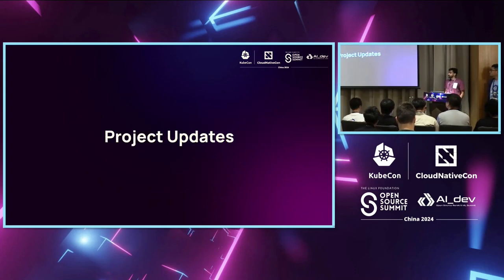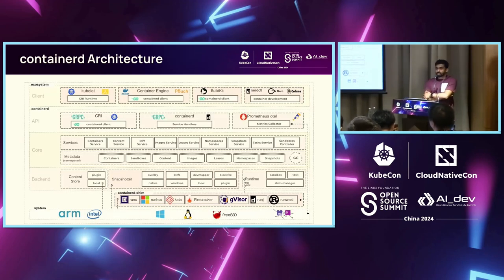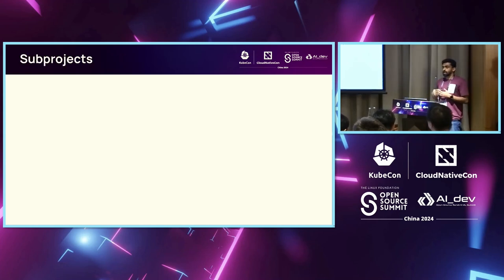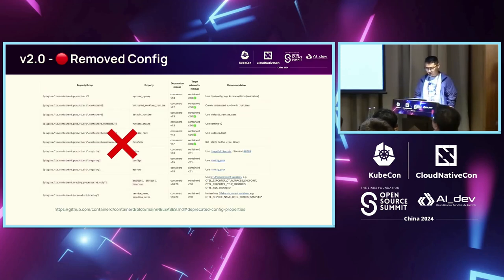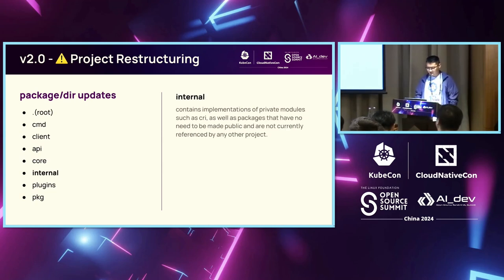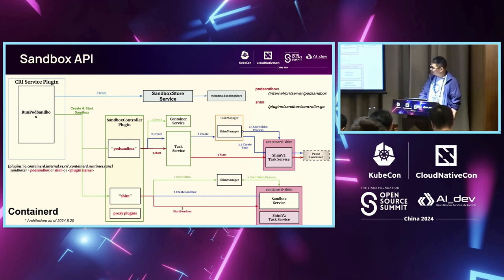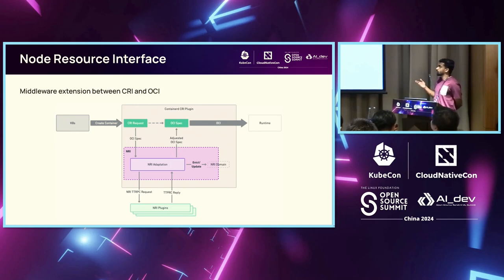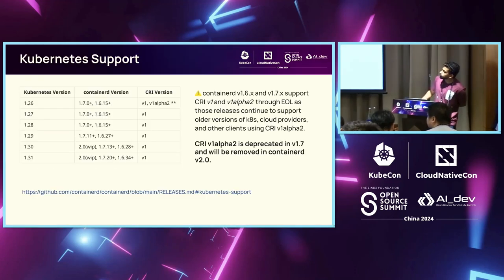Containerd: Project Update and Deep Dive | Containerd：项目更新和深入探讨 - Akhil Mohan, VMware & Iceber Gu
Containerd: Project Update and Deep Dive | Containerd：项目更新和深入探讨 - Akhil Mohan, VMware & Iceber Gu, DaoCloud

Containerd as a mature, 7-year old project is moving from eight major releases into a new era: containerd 2.0. We’ll dive into all the new exciting features in 2.0, like Sandbox API, Transfer Service and Node Resource Interface, and help users understand what these new features enable for their use case. We’ll also provide an upgrade checklist and highlight changes users need to make before upgrading to the 2.0 release, since the 2.0 release will remove features marked as deprecated in past releases. We’ll also cover new updates on the API go module and the refactoring that went in to make containerd Go client stable. Guidance will be provided on using any supported release to support new Kubernetes releases. We're excited to share the progress of the containerd project. Come join us and ask your containerd questions with the handful of on-site containerd maintainers.

Containerd作为一个成熟的、已有7年历史的项目，正在从八个主要版本迈向一个新时代：containerd 2.0。我们将深入探讨2.0中所有新的令人兴奋的功能，如沙盒API、传输服务和节点资源接口，并帮助用户了解这些新功能为他们的使用案例带来了什么。我们还将提供升级检查表，并强调用户在升级到2.0版本之前需要做出的更改，因为2.0版本将删除在过去版本中标记为弃用的功能。我们还将介绍API go模块的新更新以及为使containerd Go客户端稳定而进行的重构。我们将提供指导，以使用任何支持的版本来支持新的Kubernetes版本。我们很高兴分享containerd项目的进展。快来加入我们，与现场的containerd维护人员一起提出你的containerd问题。